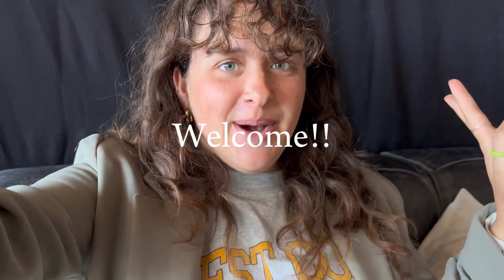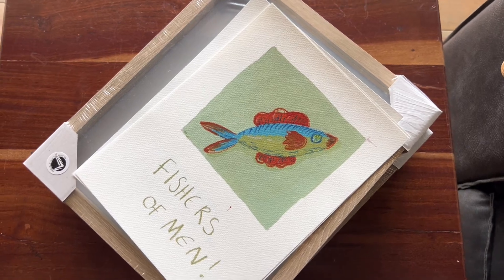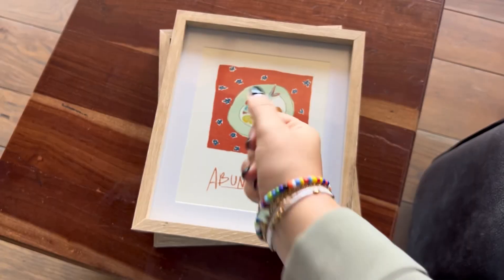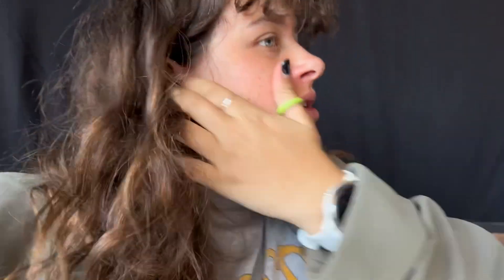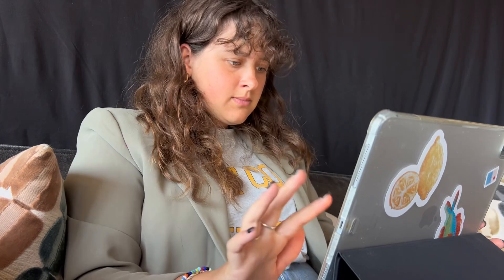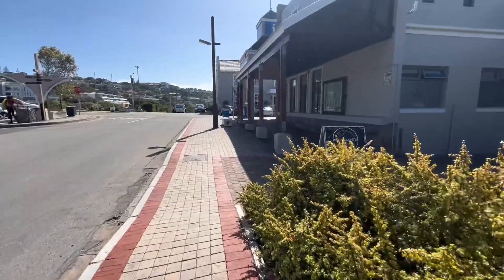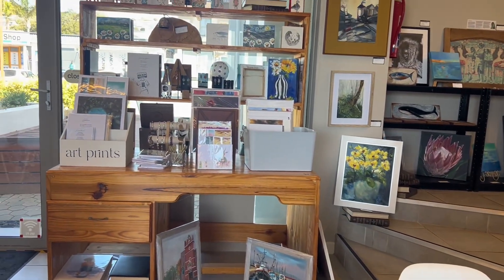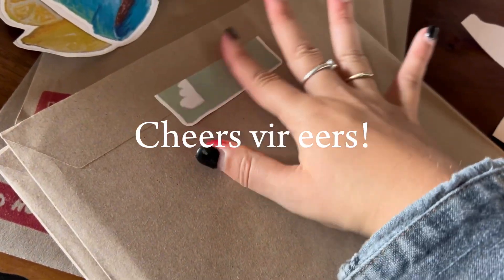I have a art business, if you didn't know!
So let be use this opportunity and youtube vedio as an excuse and driving fource to get some stuff done!!

Ouky cheers vir eers!